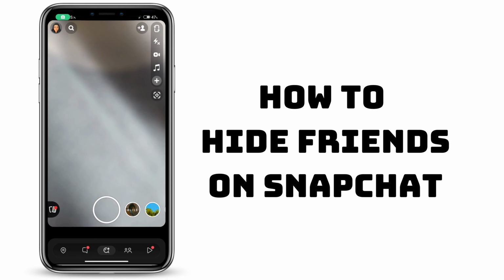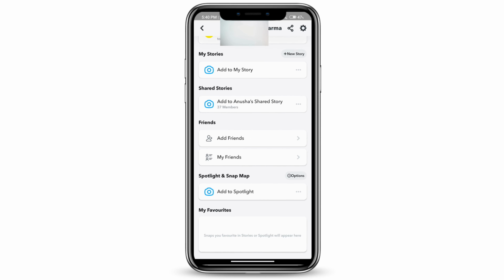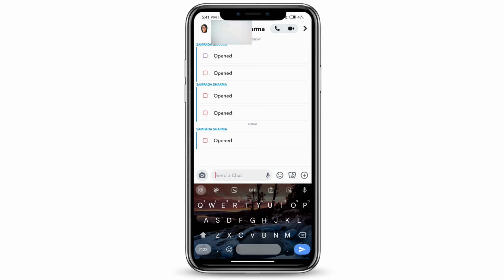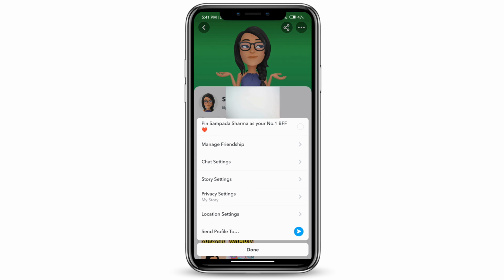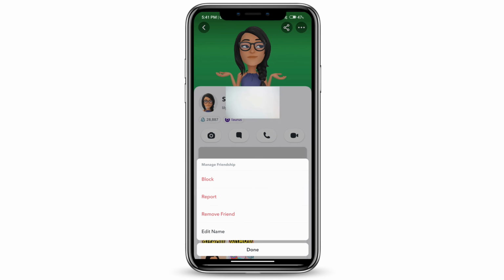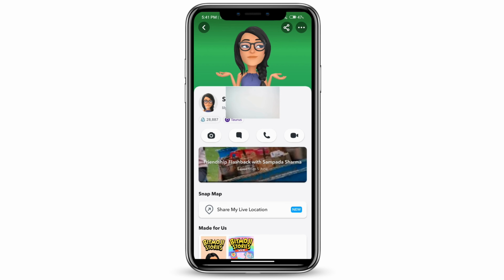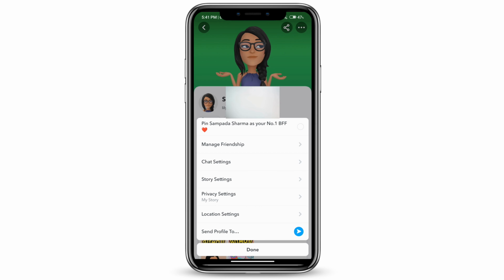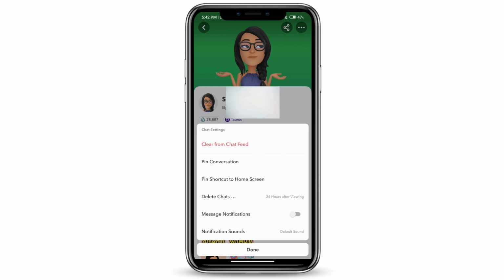How to Hide Friends on Snapchat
In this step-by-step guide, we will show you how to hide friends on Snapchat, allowing you to maintain your privacy and control over your friend list. Whether you want to keep certain connections private or simply streamline your friend group, this tutorial will provide you with the necessary instructions to achieve your desired level of privacy.

Throughout the video, we will walk you through the process, explaining each step clearly and concisely. From accessing your Snapchat settings to adjusting your privacy preferences, you'll learn how to hide friends with ease. Rest assured that this guide is suitable for all Snapchat users, regardless of their level of familiarity with the app.

By the end of the tutorial, you will have the knowledge and confidence to customize your friend list, ensuring that your Snapchat experience aligns with your personal preferences. If you find this video helpful, be sure to give it a thumbs up and subscribe to our channel for more useful tutorials and tips related to Snapchat and social media privacy.

Remember, privacy is important, and with these simple steps, you can manage your connections on Snapchat more effectively.